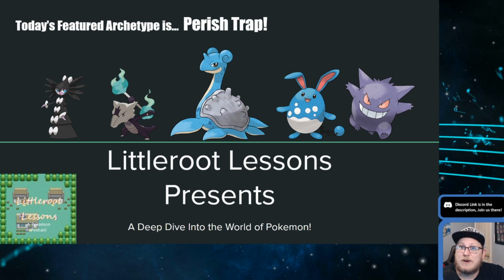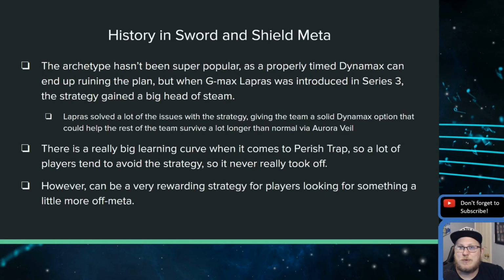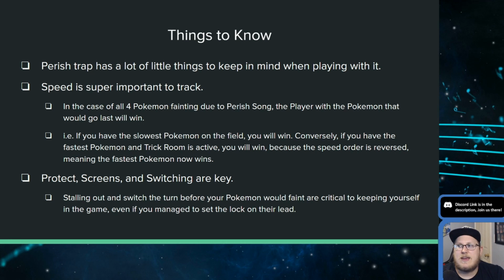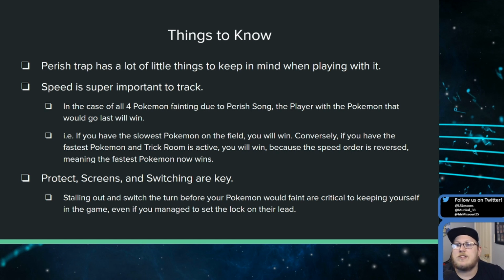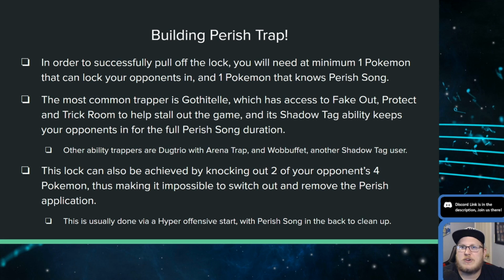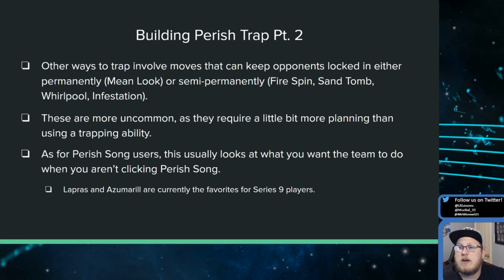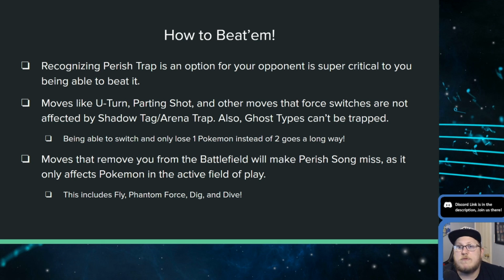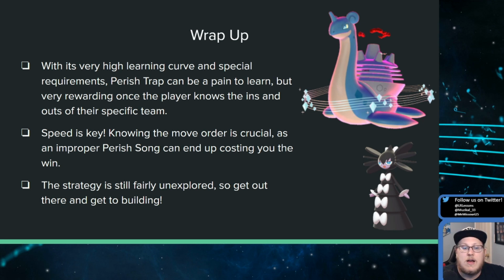Is it Perish Trap's Time? | Deep Dives Ep. 14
Perish Trap is a underused strategy because of it's very high learning curve and level of difficulty when it comes to optimal team building, but will Series 9 be the turning point for the strategy? With Carl's experience and your drive, you can become a Perish Trap master!

Go check out Arcadex, it's the tool we use for all our data gathering and calculations

If you want to support what we do now that our ad cents are gone, you can! Use this link to help us grow!

Join the Littleroot Lessons Discord!